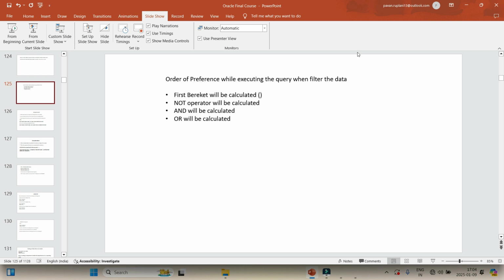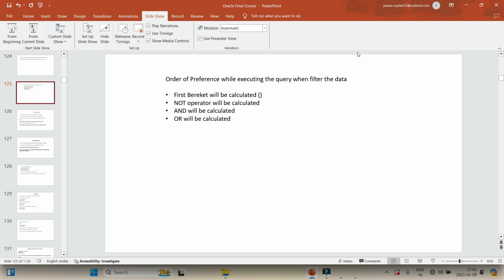21) Order of Preference IN SQL